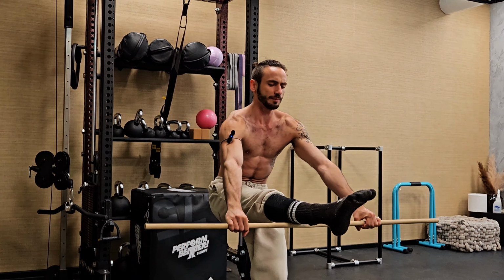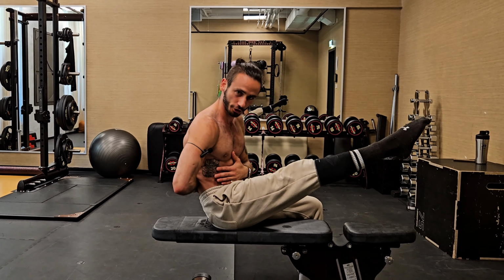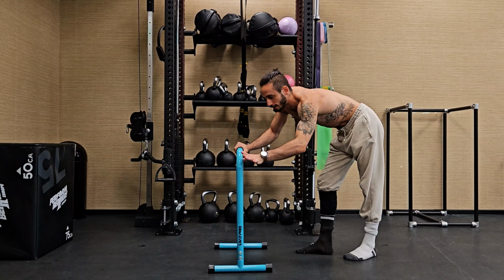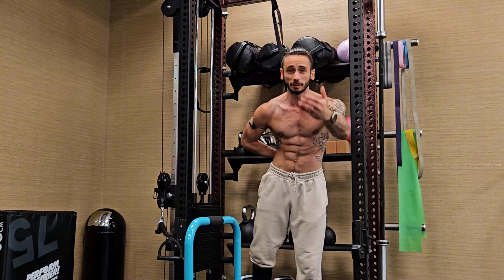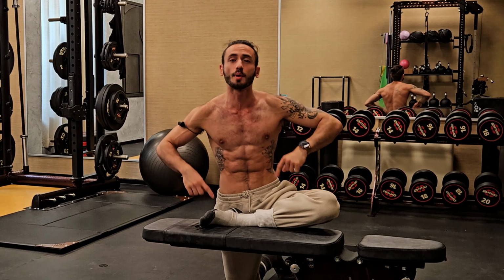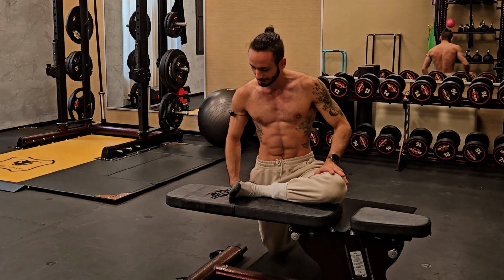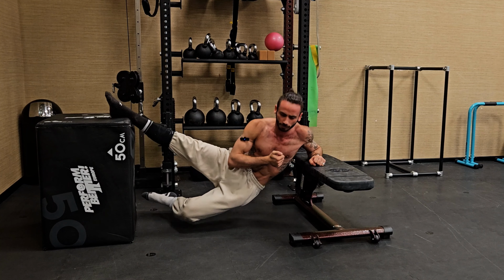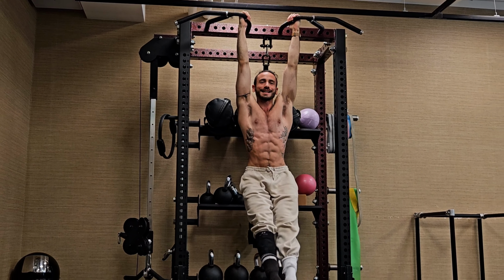The KEY To UNLOCKING Hip Mobility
Whenever people work on their hip health, whether for prevention or recovery, they usually focus only on flexibility and completely neglect the strength aspect of hip health and mobility. This often leads to problems, including an increased risk of injury.

To fix that, today we’ll go over some of the most effective hip strengthening exercises. These will not only help you build strength in the fundamental hip movements (like hip extension, hip flexion, internal and external rotation, stabilization, adduction and abduction) but also increase your range of motion as you progress!

We’ll break it down into multiple clusters of exercises that progressively increase in difficulty. That way, you can start building your own routine, perfectly tailored to your individual needs.

Timestamps:

0:00 Intro

Seated cluster:

0:30 Beginner hip flexor activation
0:59 Increasing the intensity
1:21 Adding rotation
1:54 Adding extended rotation

Standing cluster:

2:30 External hip rotation
2:55 Increasing the intensity
3:22 Internal hip rotation
3:32 Increasing the intensity
3:43 Combining rotations/Switching directions
3:57 Extended - both directions

Pigeon cluster:

4:12 New starting position
4:45 Incresing the necessary control and strength
5:15 Unilateral hip extension
6:01 Combining the complete cluster

Single advanced exercises:

6:53 Hip adduction/abduction
7:58 Weighted controlled rotation

Hanging cluster

8:40 Hnging hip strength exercise progression (3 exercises)
9:29 Final thoughts

And best of all? It’s absolutely free, just like everything else on this channel. So be sure to check it out for more calisthenics, mobility, lifting, motivation, yoga, kettlebells, and so much more 💪🏽

It’s ALL freeeeeeee 👍🏽😀